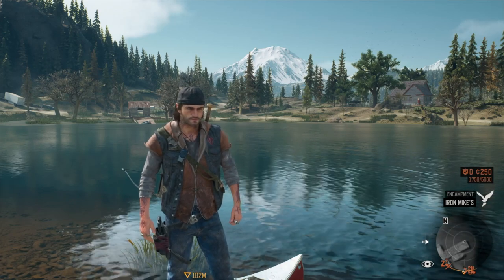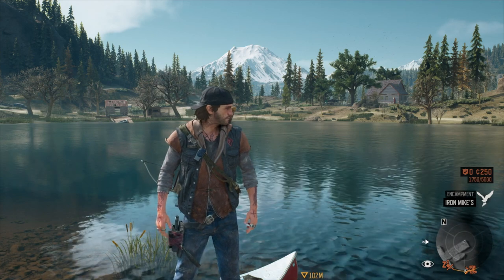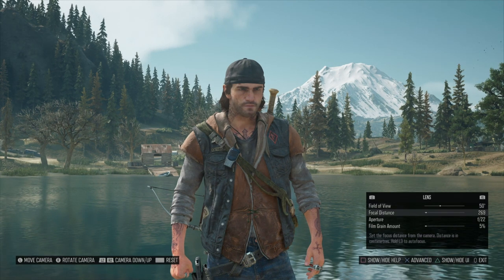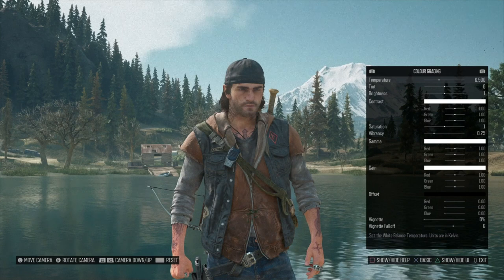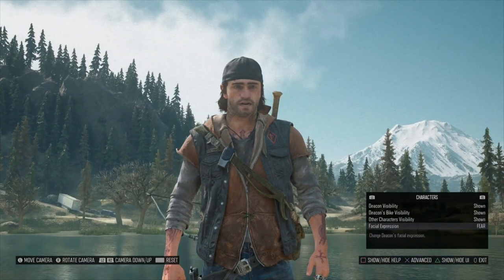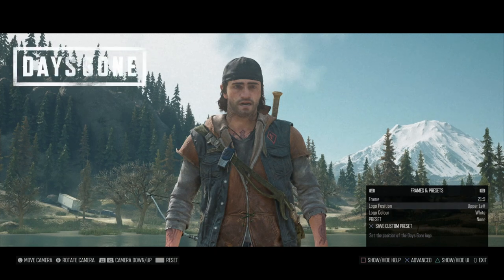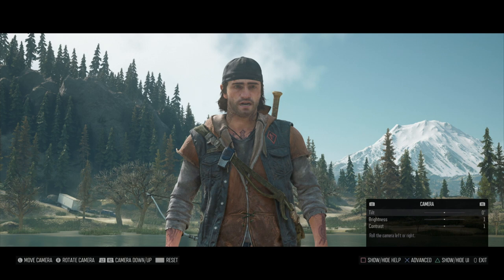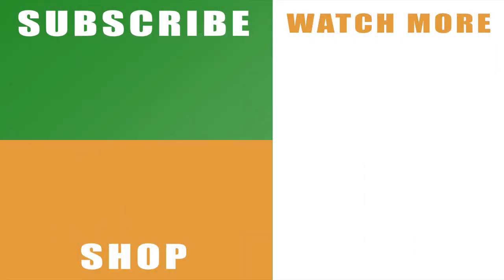Days Gone how to take photos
Check out our Days Gone how to take photos tutorial video to see how to access the photo mode and how to take a decent picture with all of the settings.

One of the cool things in the freaker nightmare is that you can take a break from bashing zombies and just take some pictures of the stunning countryside. You can also take photos of the freakers too if you want to, which is pretty cool. Our tutorial will show you how to access the photo mode, what to do with all of the standard settings and how to actually take a picture.

You can also check out our social media channels and join the community with the links below to keep track on our walkthrough videos as they come out and to show your support for the channel.

You can read more about Days Gone

Don’t forget to hit that like button and share our Days Gone how to take photos tutorial video on Facebook, Twitter, Google+, Pinterest or any other social media channel you use. This is part of our wider YouTube series on the platform game that will include a full walkthrough, hints and tips, detailed guides and any big boss fights that crop up.